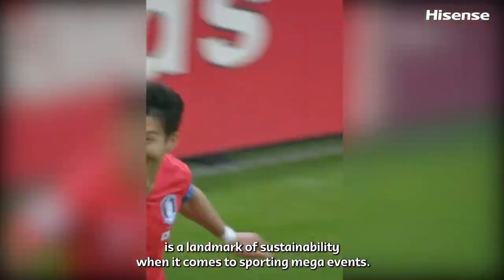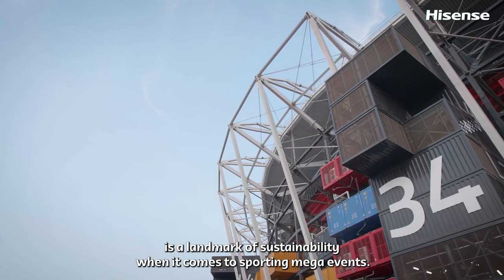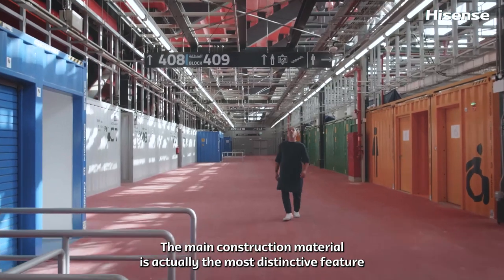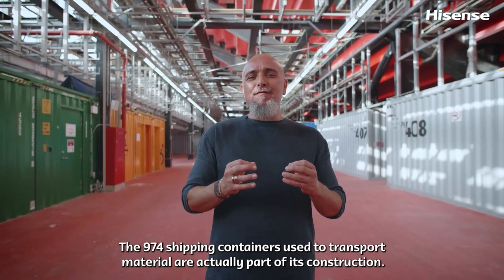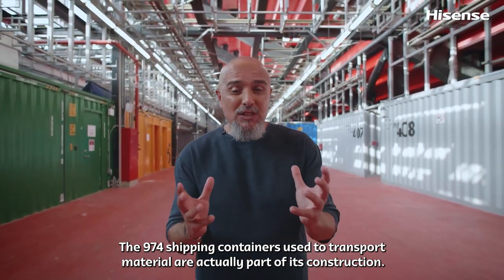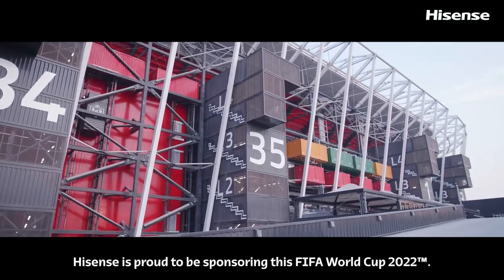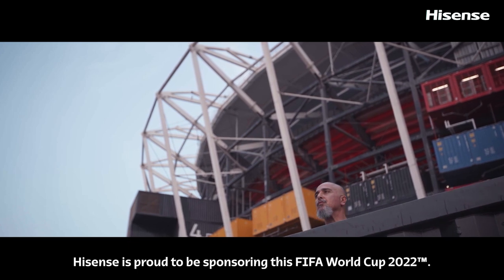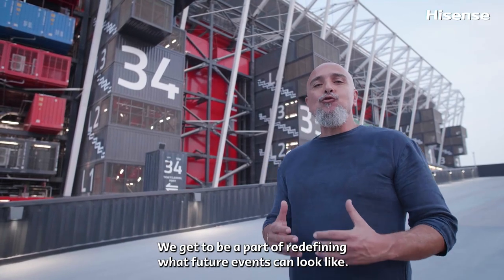Ras Abu Aboud Stadium | 1 of 8 Stadiums of the FIFA World Cup Qatar 2022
🔎In the pursue of sustainability, Ras Abu Aboud Stadium is designed as a fully-demountable stadium.